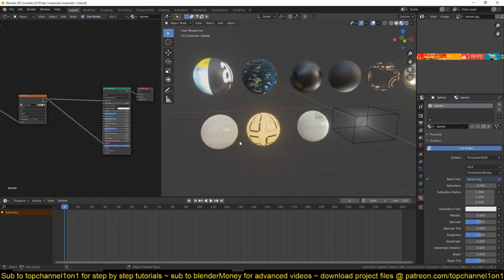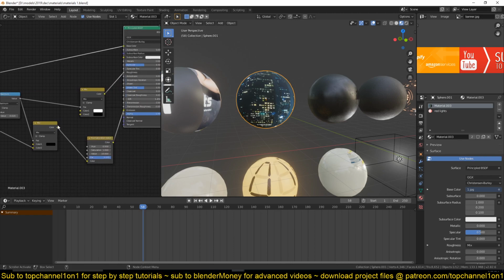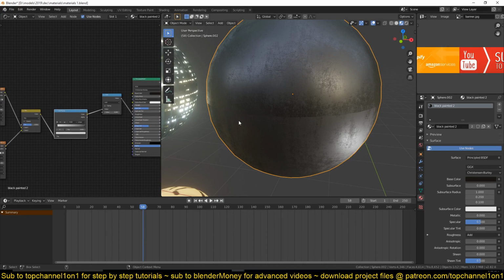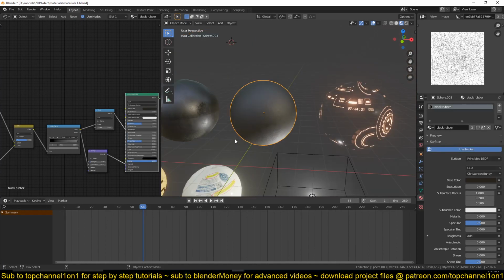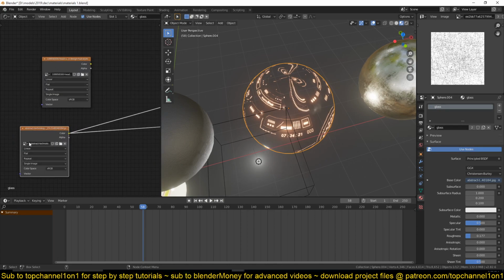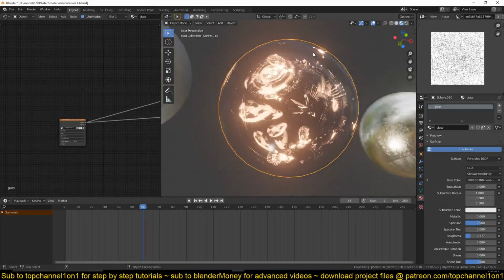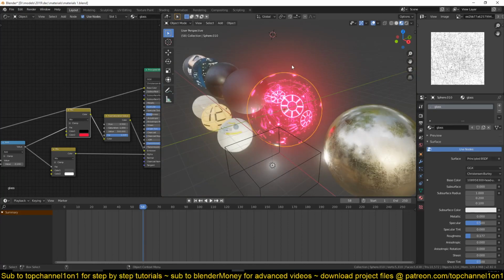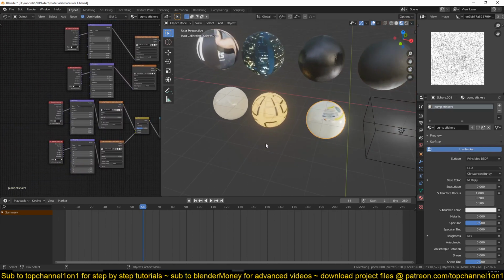blender 2.8 free material giveaway